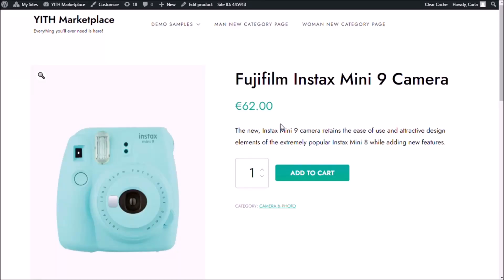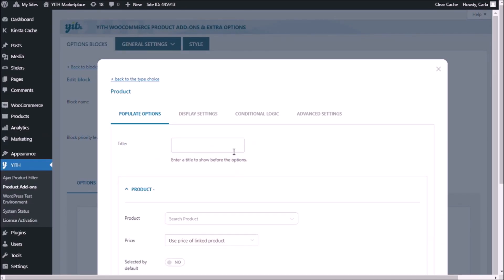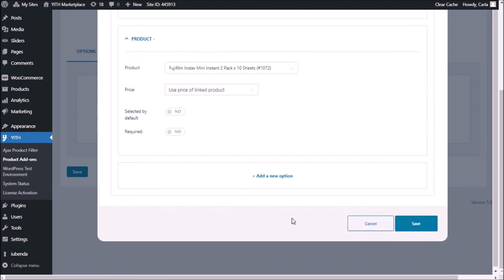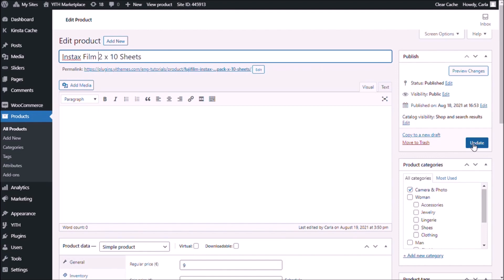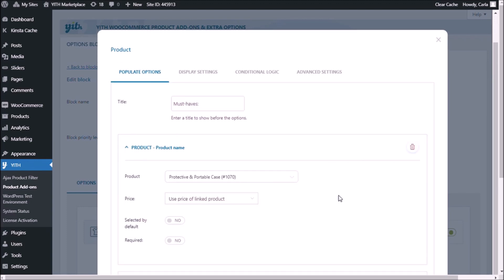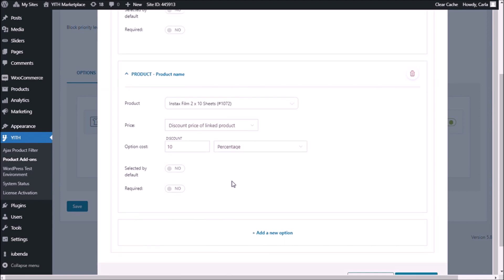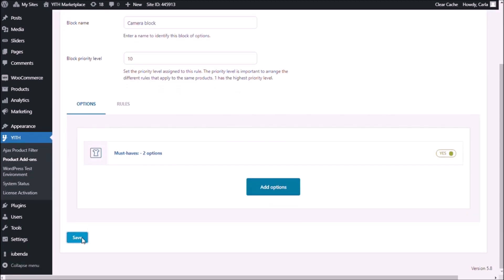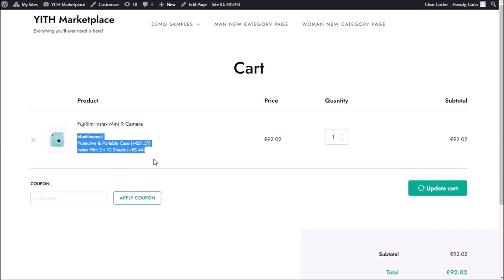How to use the product add-on - YITH WooCommerce Product Add-ons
In this video you will learn how to use the "product" add-on available in our YITH WoocCommerce Products Add-ons & Extra Options plugin. With this add-on you can insert other products from your store as options to the main product, this way you can develop an effective cross-selling strategy by showcasing other products from your store and allow your customers to freely assemble “composite” or bundled products.

00:00 Intro
00:45 Getting started
01:22 Setting up the product add-on
02:26 Assigning the block to a specific product
02:47 End result
03:02 Adjusting the options in the product page
03:41 Adding a discount to the options
05:12 Enabling the multiple selection type
06:01 Cart content